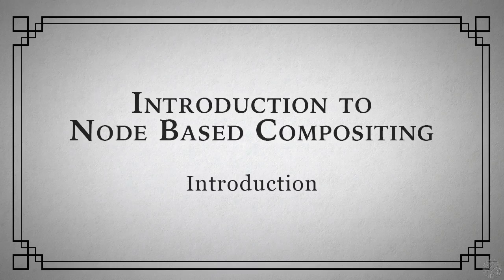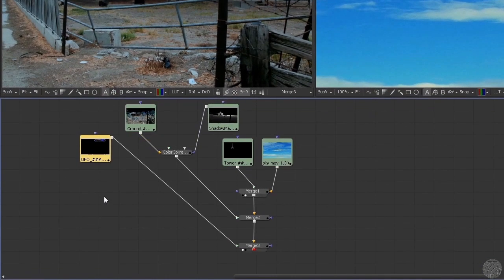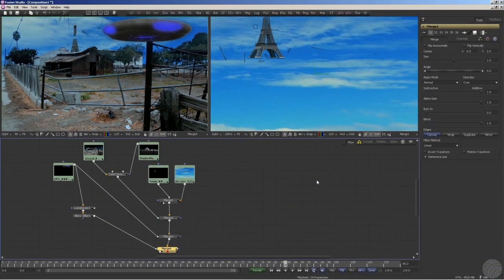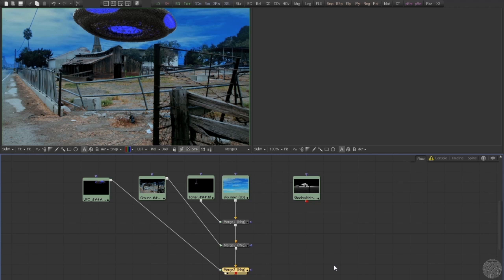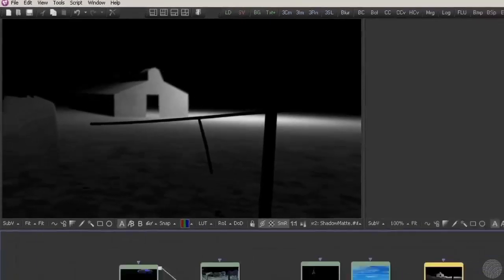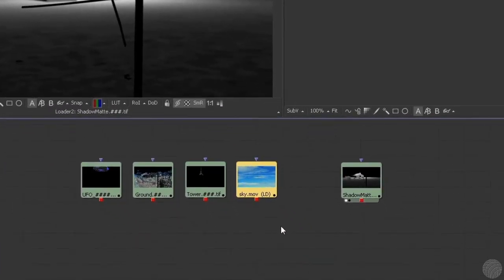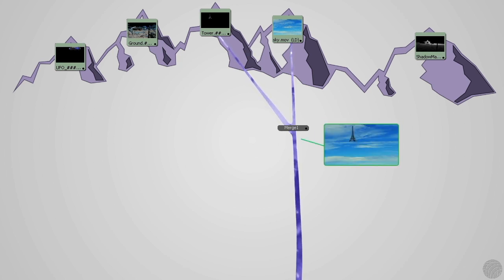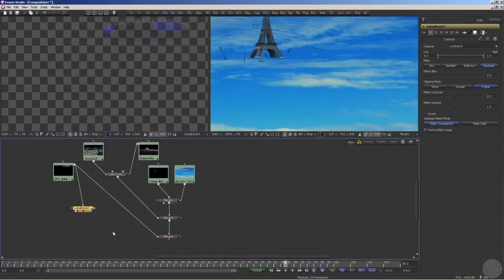My Movie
Node Based Compositing